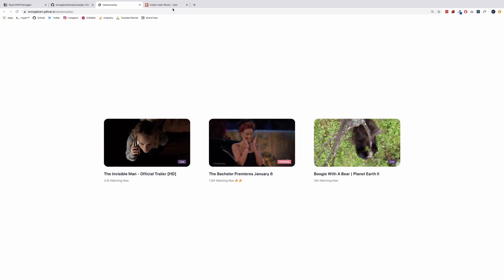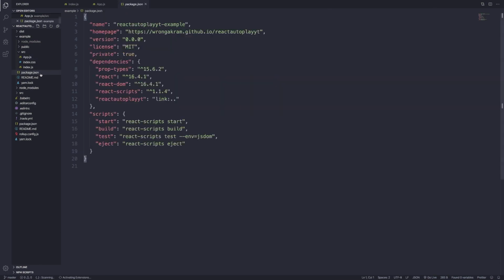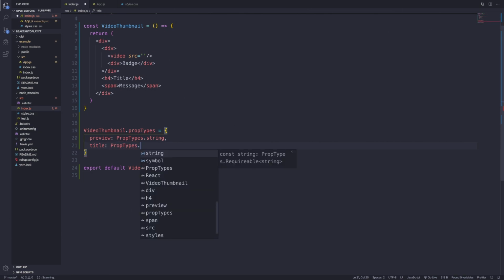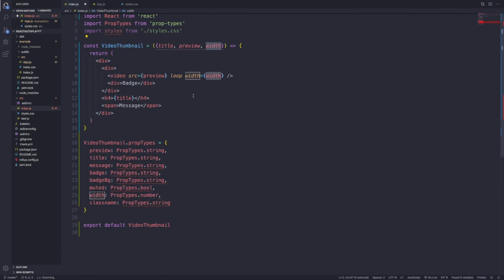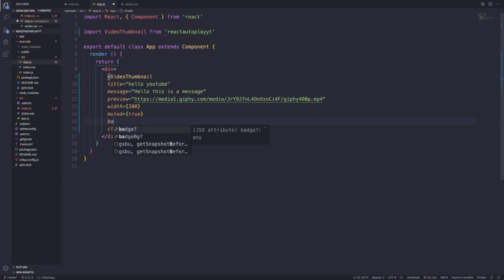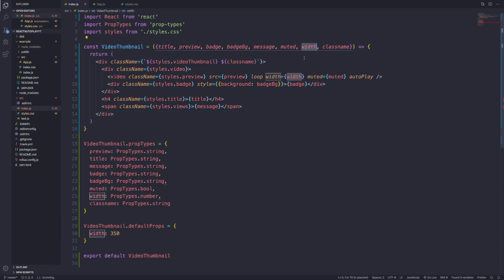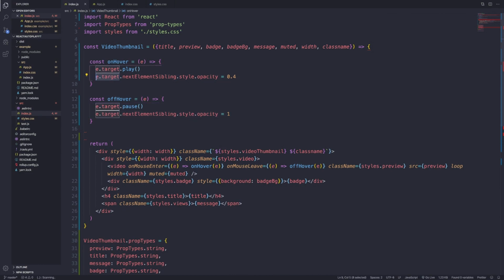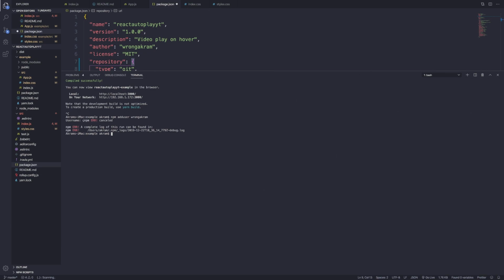How To Code Your Own NPM Package with React.js | Tutorial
Hey guys! I am back with a really cool tutorial on creating your own npm package using react.